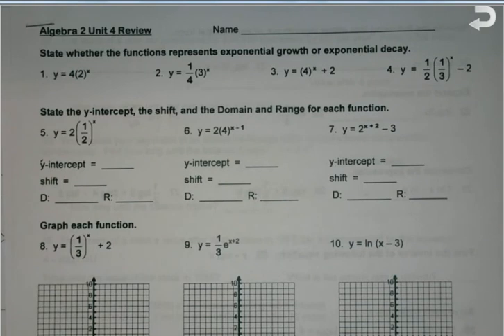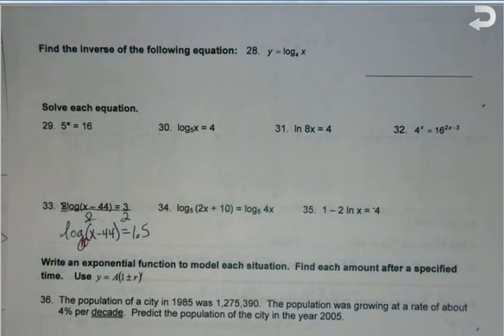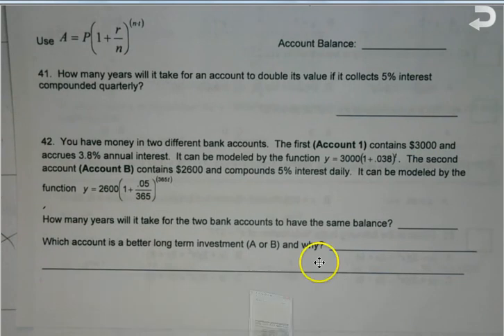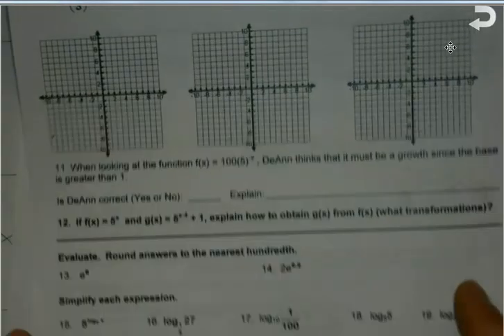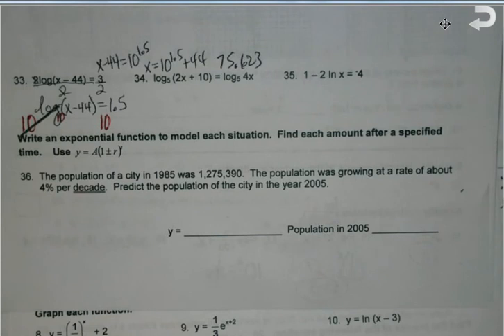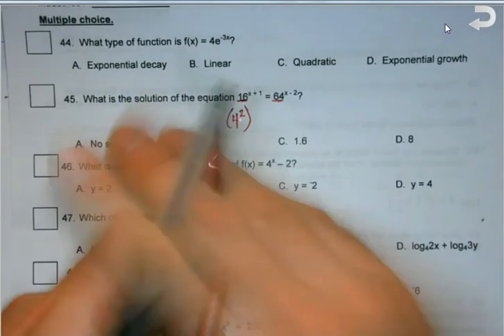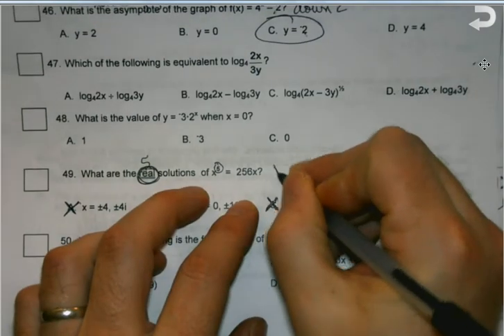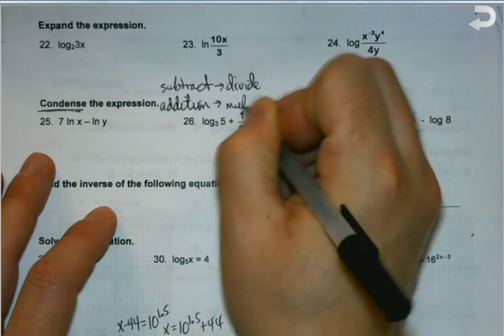Alg 2 - Unit 4 Review #1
Unit 4 Review problems gone over form class